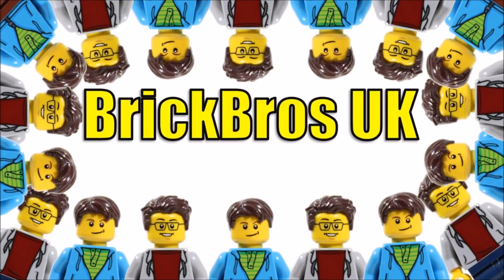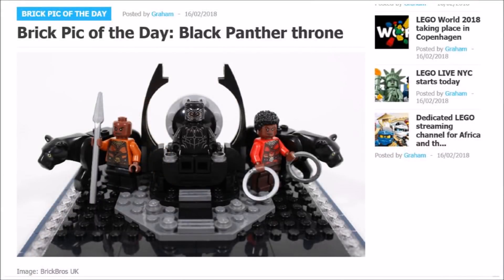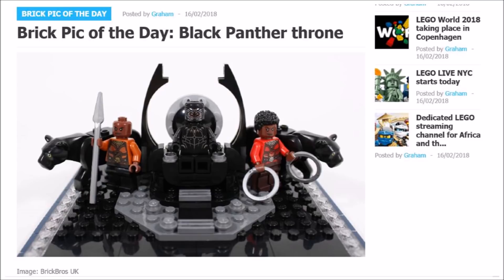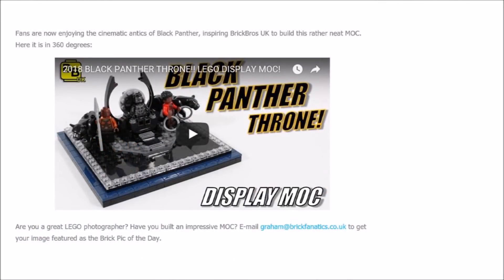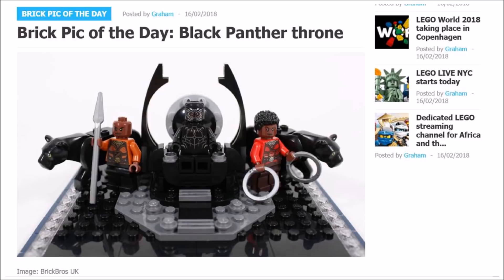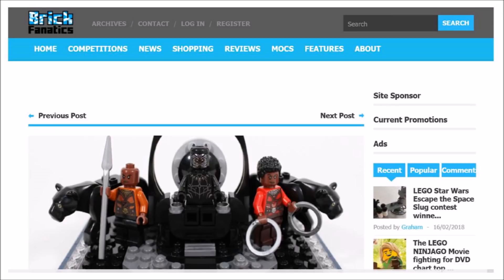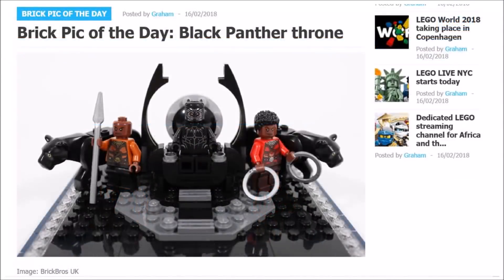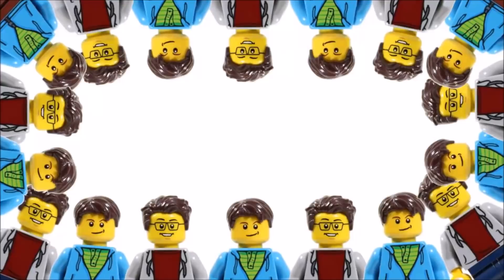YEAH!! OUR LEGO BLACK PANTHER THRONE GOT PICKED!! BRICK PIC OF THE DAY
Guess What Our LEGO Black Panther Throne MOC Got Chosen As The Brick Pic Of The Day On Brickfanatics,